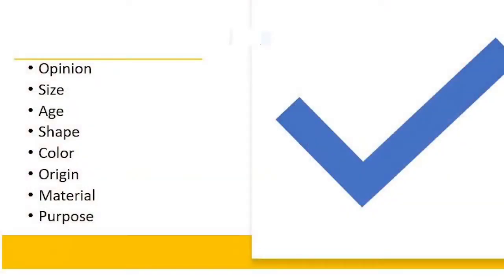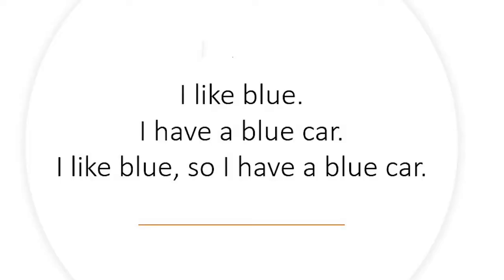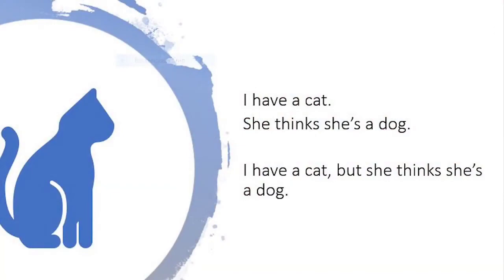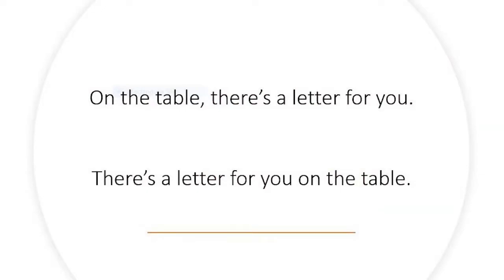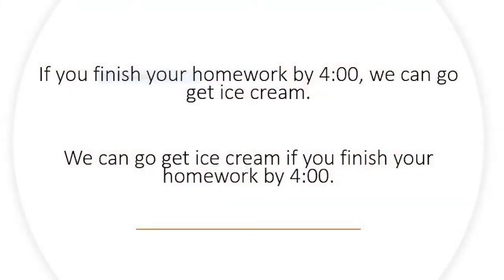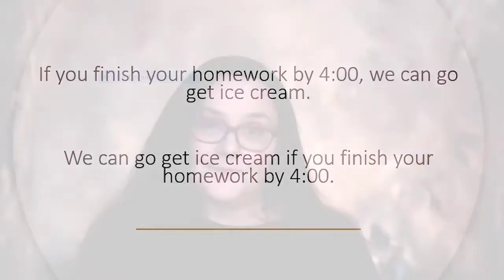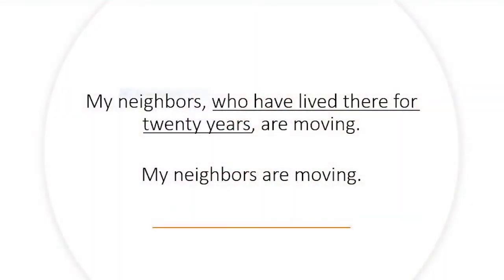Duolingo English Test/ Use Of Comma In English Sentences.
Most Common Mistake of Comma Wrongly Using decrease Our Score In English Test.